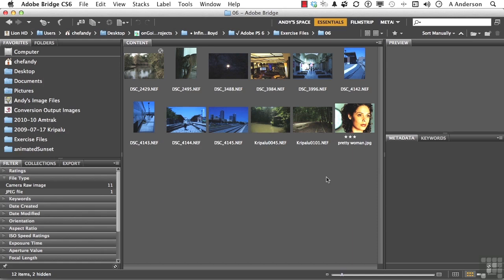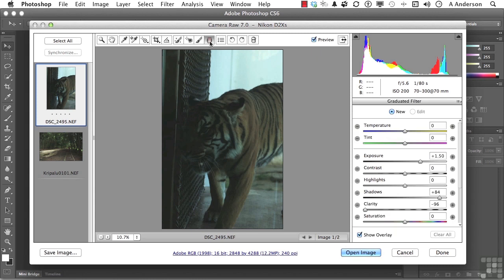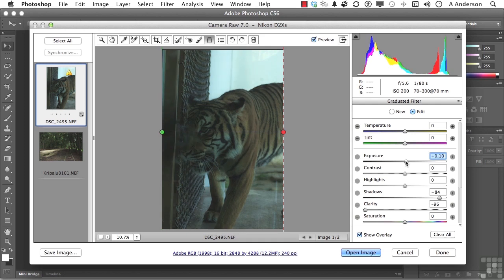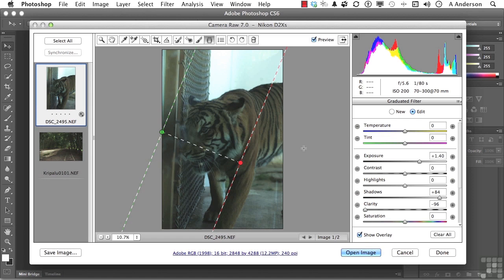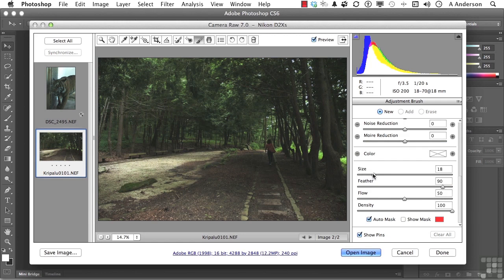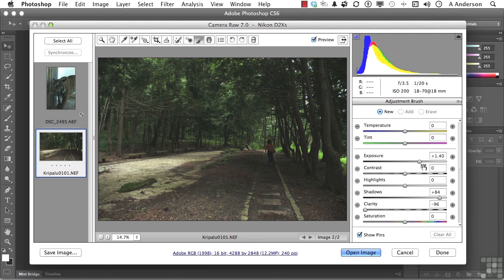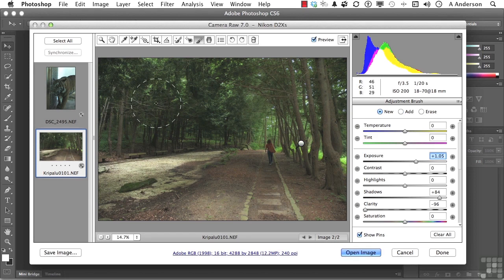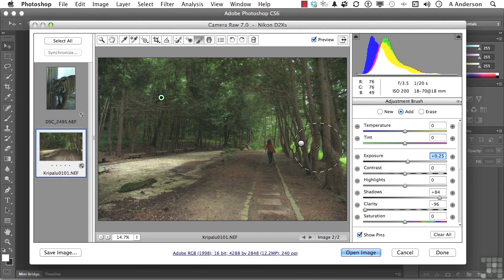06 10 Selectively Adjusting Images